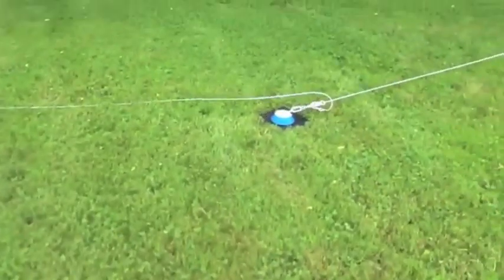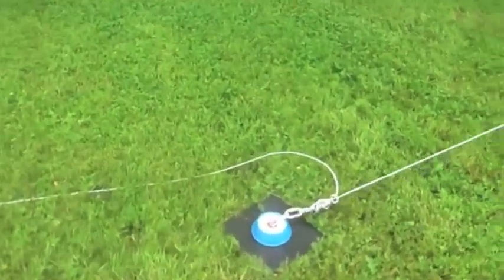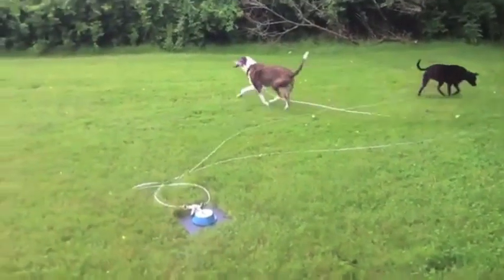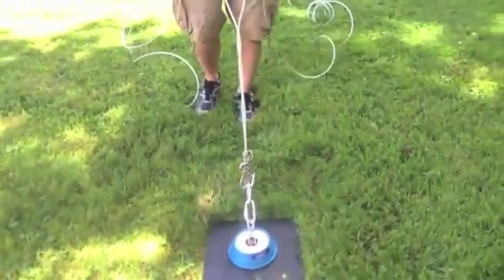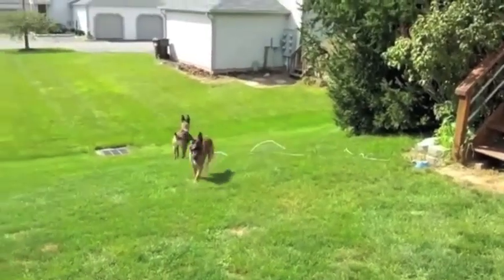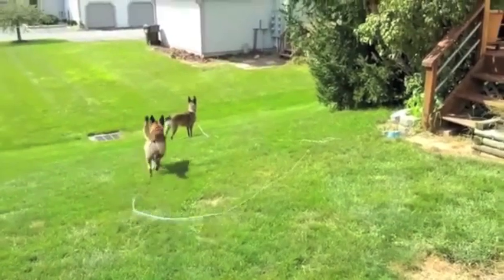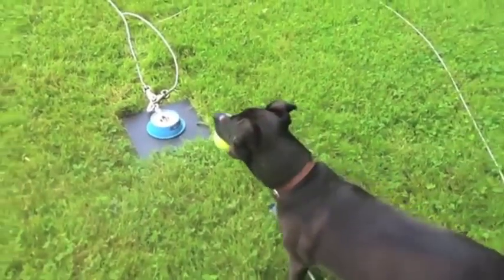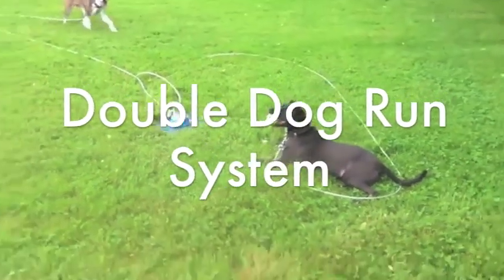What is the Double Dog Run in 45 Seconds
What is the strongest dog tie out?  Is there a tie out for dogs that won't get knotted and all tangled up?  Can this dog run actually hold my dog or dogs?  Is this system really tangle free?  Is this the only tangle-free dog tie out there is?  Is it safe and is it worth a try?
The answer to all these questions is YES and its the Double Dog Run!